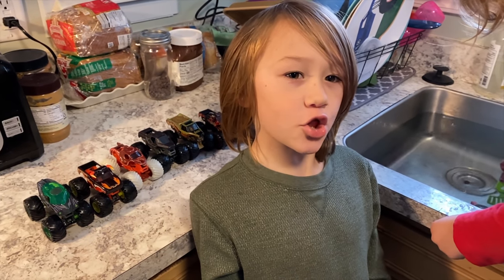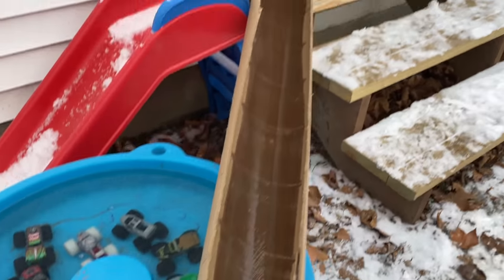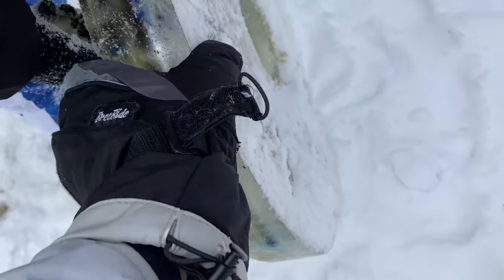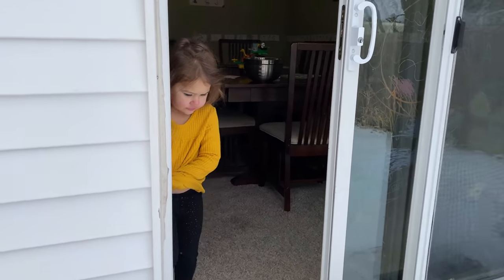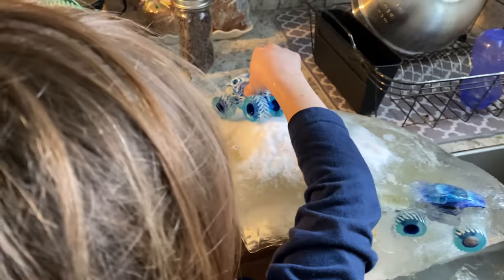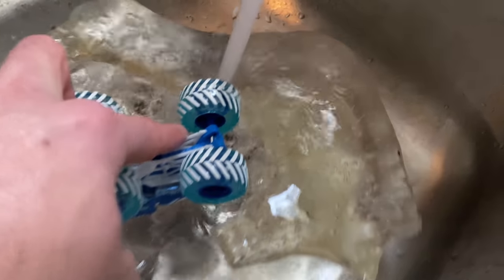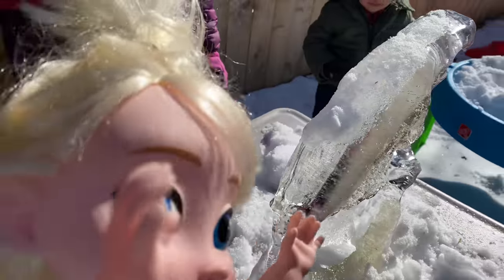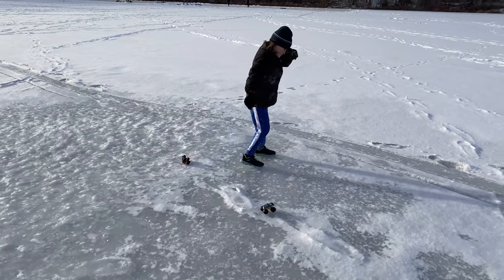FIRE & ICE Monster Jam & Hot Wheels Monster Trucks ❄️ FROZEN IN ICE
We know what happens when you put Monster Jam Color Changing toys in hot water. But what happens when you freeze them in ICE?! Come see us freeze Grave Digger, Earth Shaker, Northern Nightmare, Soldier Fortune, El Toro Loco, Alien Invasion, Blue Thunder & Octon8er into a block of ice and watch them turn into Monster Jam Fire & Ice trucks after we dig and melt them out! Then, we turn the frozen blocks of ice into an ice sculpture museum with tour guide Anna and Elsa from FROZEN! Finally, we bring our toy monster trucks to a frozen pond and slide them off ice ramps! It's the COOLEST thing ever!